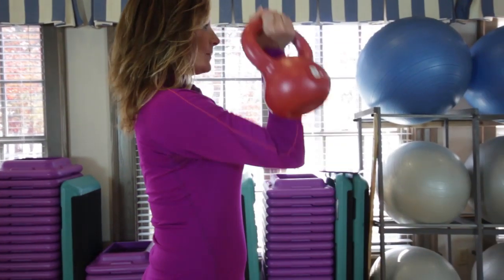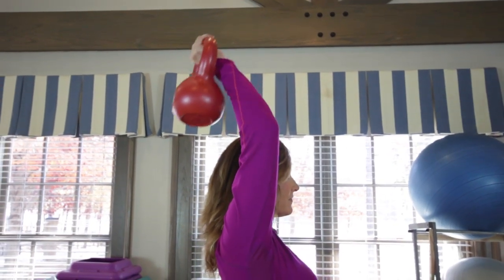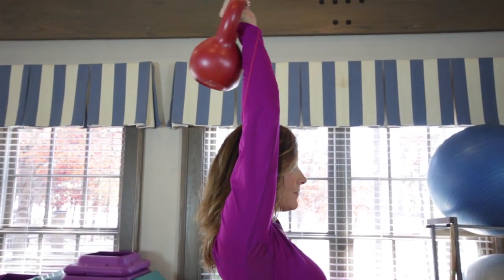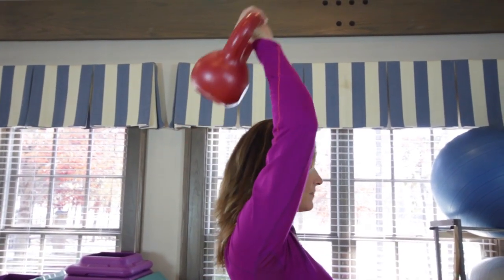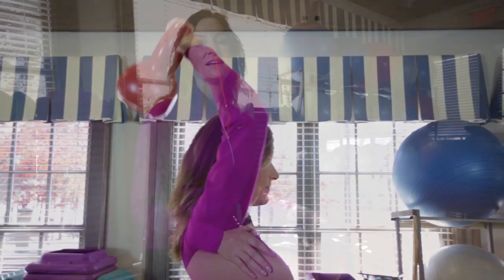Kettlebell Exercises for Elbow Strength : Fitness Training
Kettlebell exercises are a great way to improve general elbow strength, so long as you keep a few important things in mind. Find out how to use kettlebell exercises for elbow strength with help from an experienced personal trainer in this free video clip.

Bio: Karen Palacios-Jansen is an LPGA Teaching Professional and personal trainer. Jansen has been voted one of America's "Top 50 Best Women Teachers" by Golf Digest Magazine since 1998.
Filmmaker: Gregory Foster

Series Description: Training is one thing - training properly to accomplish your goals and get a good, even workout all over your body is something else entirely. Get tips that you can use for training on a daily basis with help from an experienced personal trainer in this free video series.